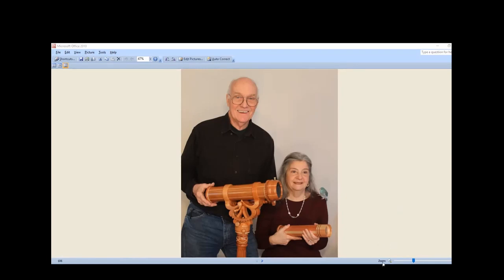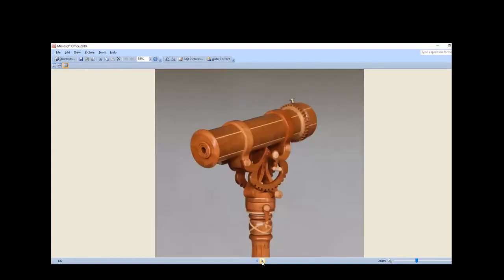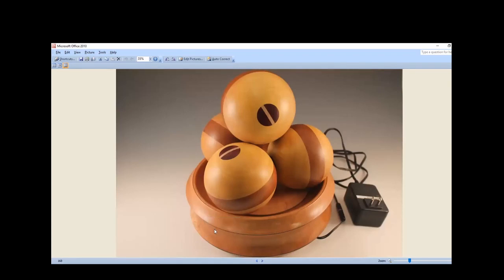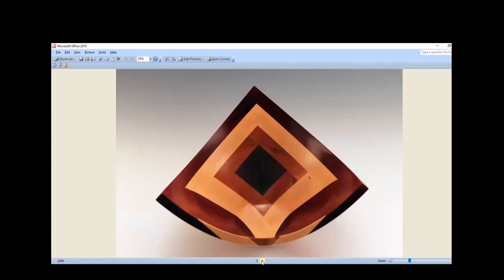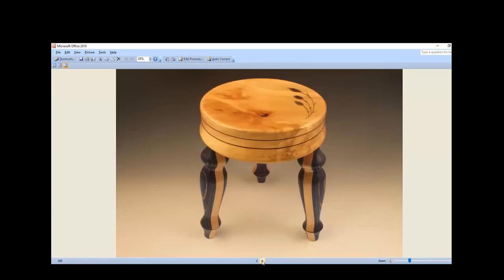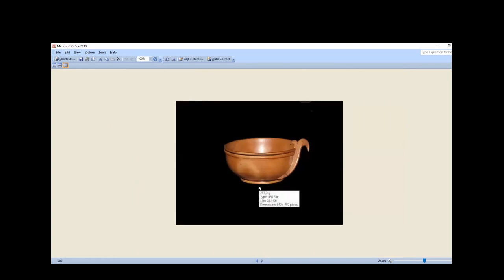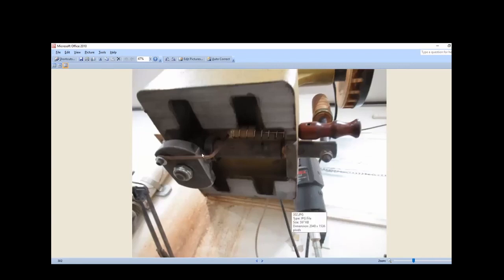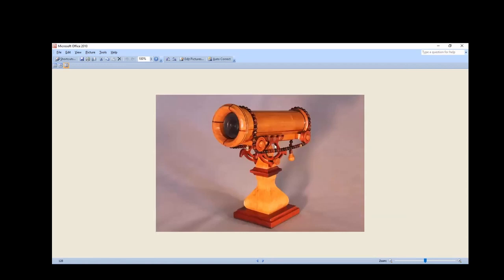2023-01-25 Demo: Shop Tour & Inspirational work by Jim Duxbury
This week's demo was very special.   The World Wide Wood Turners demo showed Jim Duxbury's shop and incredible inspirational work.

You are going to want to see some of the incredible work that Jim has turned out ... things you may want to try.